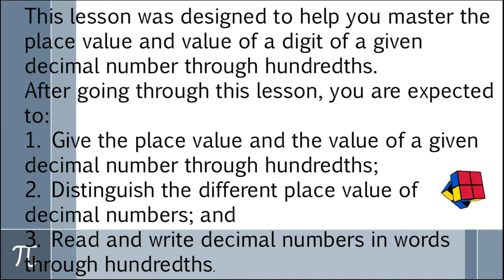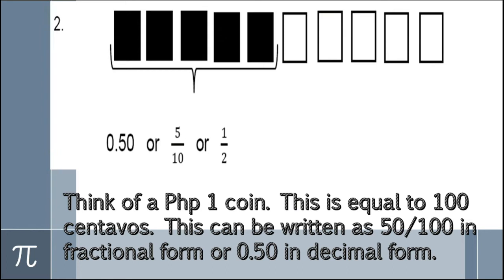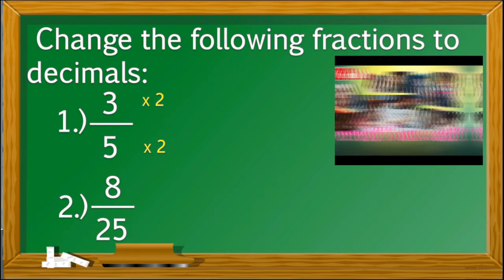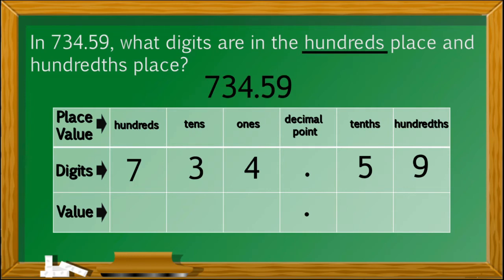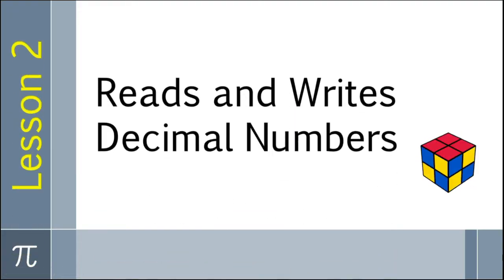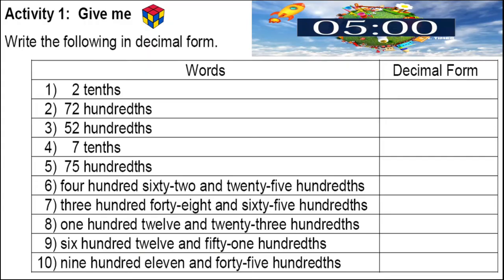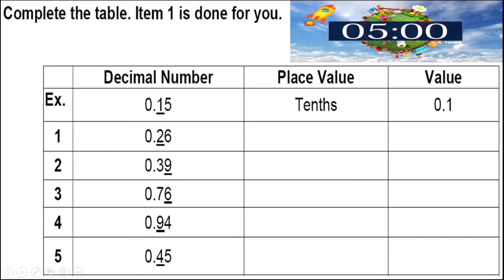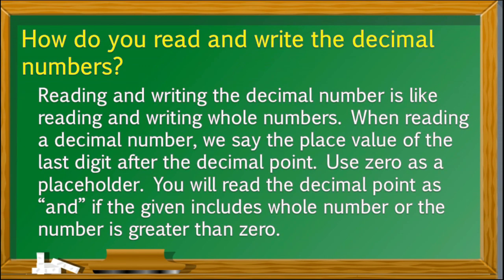VALUE AND PLACE VALUE OF DECIMALS READ AND WRITE DECIMALS IN WORDS THRU HUNDREDTHS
1. Give the place value and the value of a given decimal number through hundredths;
2. Distinguish the different place value of decimal numbers; and
3. Read and write decimal numbers in words through hundredths.